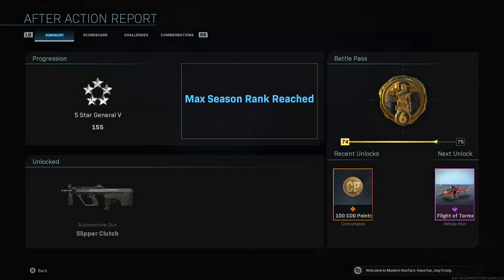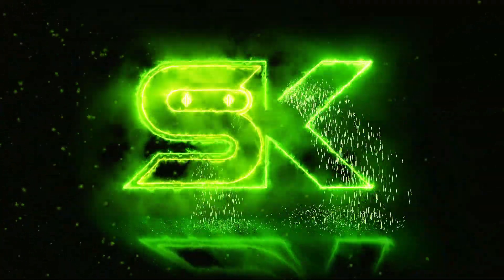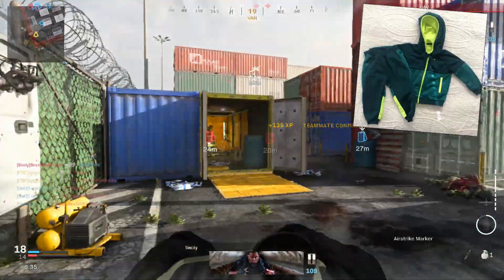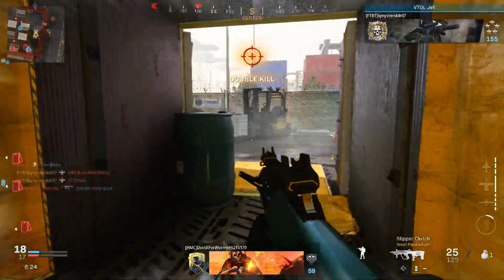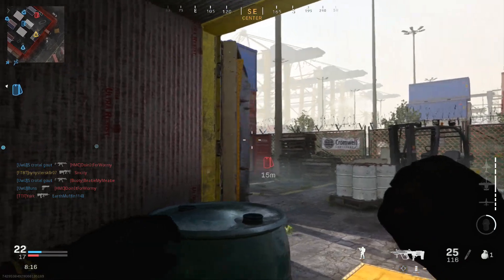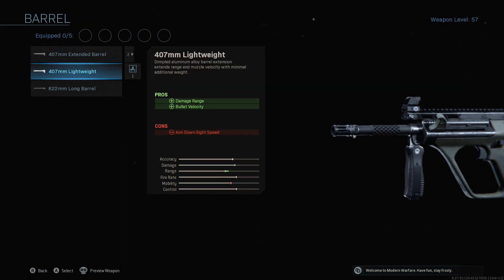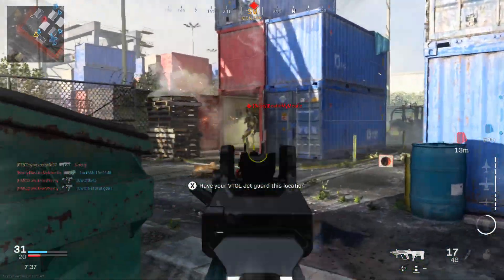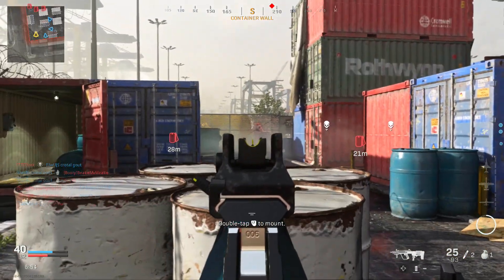AUG "Slipper Clutch" (Legendary Blueprint) - Season 6 MAX OFFICER RANK Reward in Modern Warfare!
The AUG Slipper Clutch is a secret legendary weapon blueprint reward for MAX Officer Rank 155 in Modern Warfare Season 6! In this video, we take a side-by-side look at the variant and base weapon differences, Gunsmith Customs attachments and more. Enjoy!